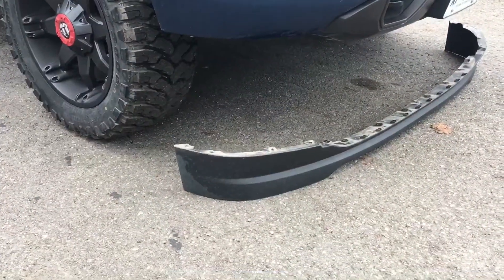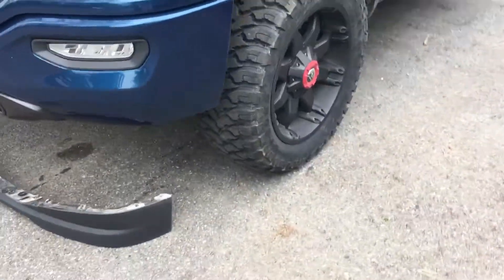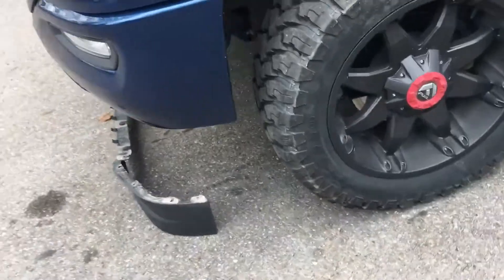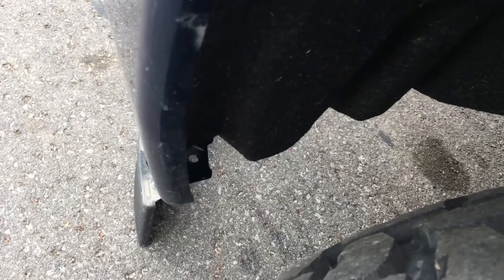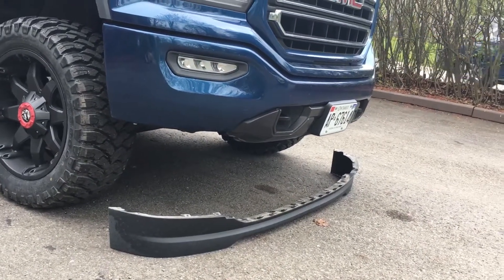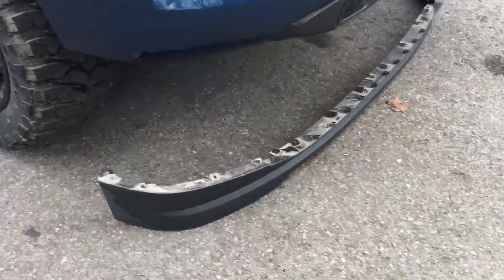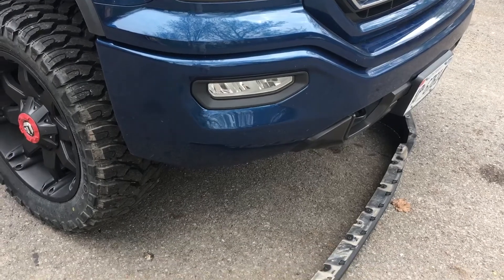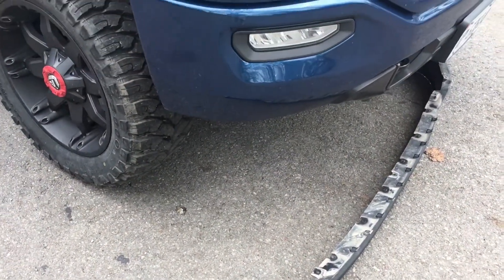2016 GMC Sierra Air dam removed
Showing how a GMC Sierra looks without the front air dam.